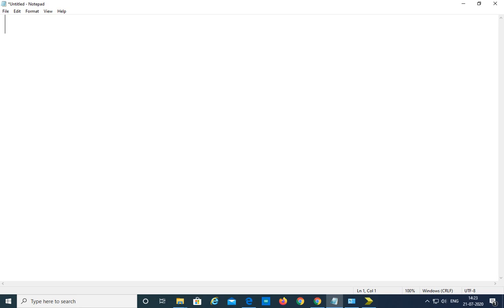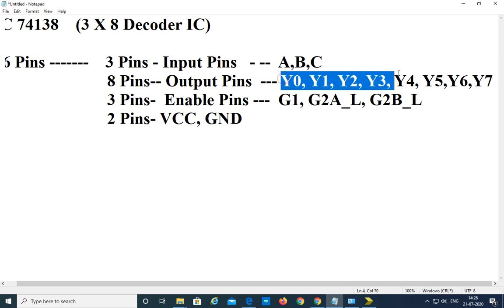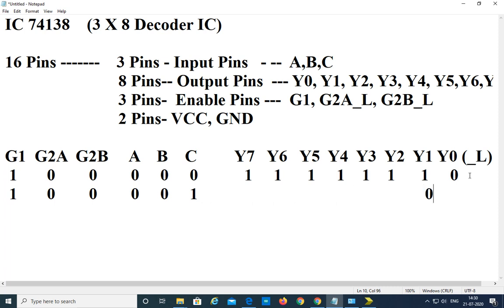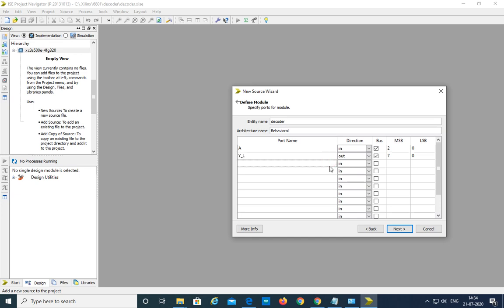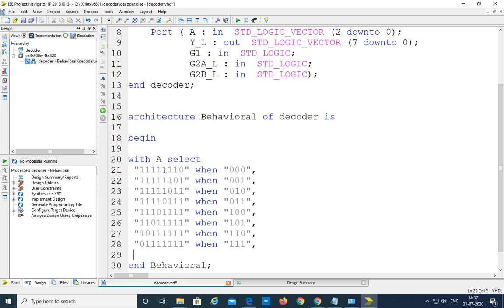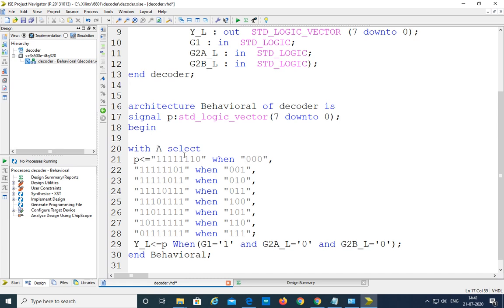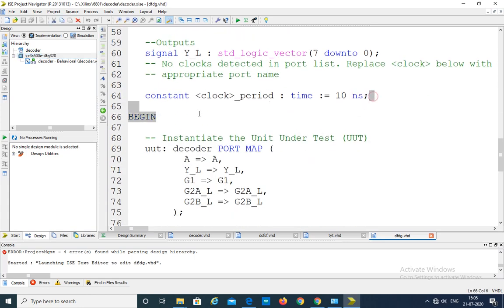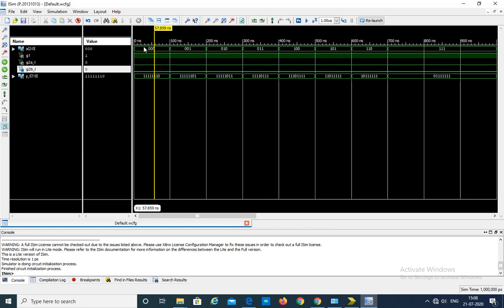3X8 Decoder (IC 74138) simulation using VHDL Program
The functionality of 3x8 Decoder IC is discussed and IC 74138  is simulated